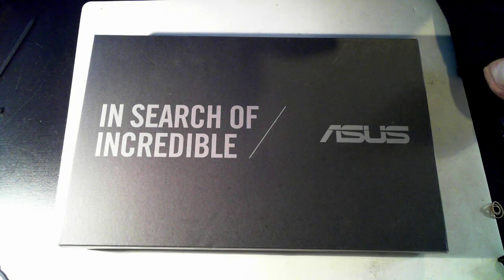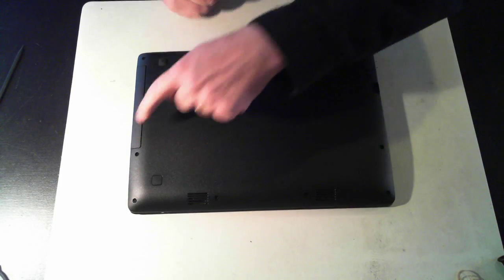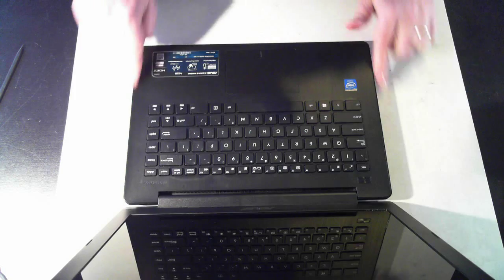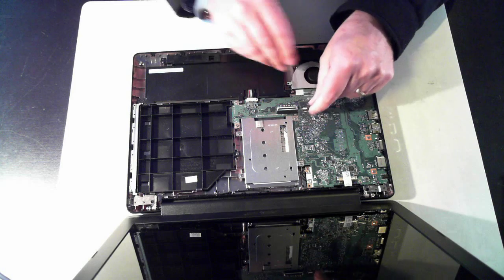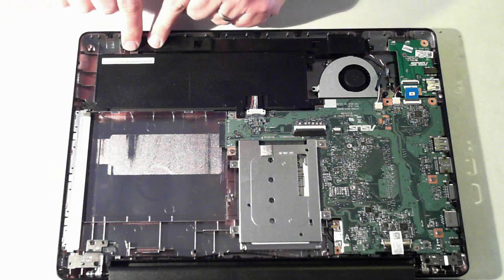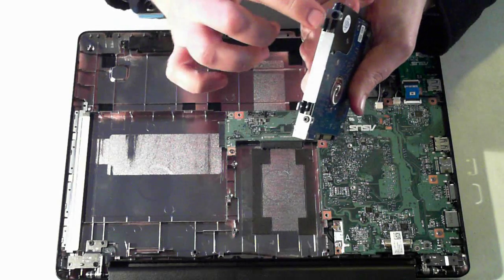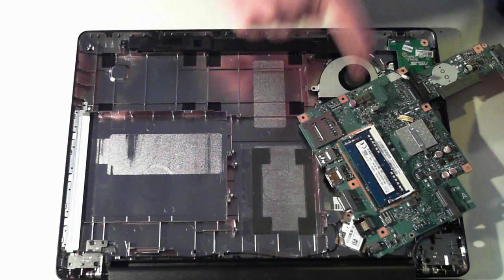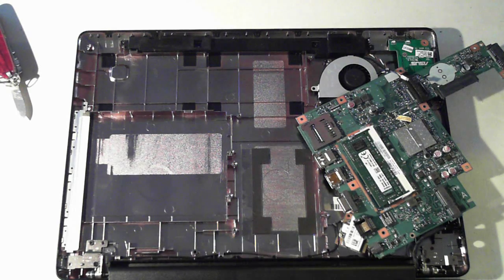ASUS F453M Teardown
Teardown of a ASUS F453M laptop. Check out how to remove the motherboard, replace or upgrade the RAM, battery, optical drive and WIFI module of this unit.